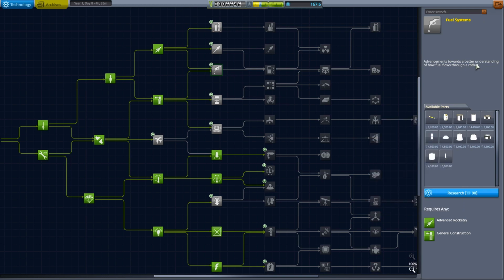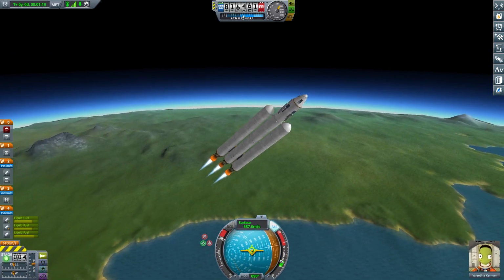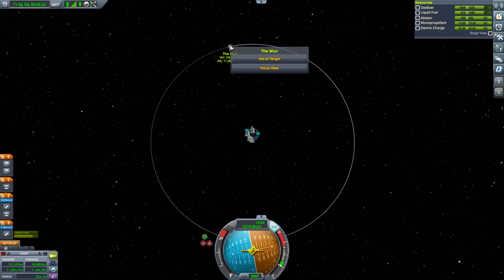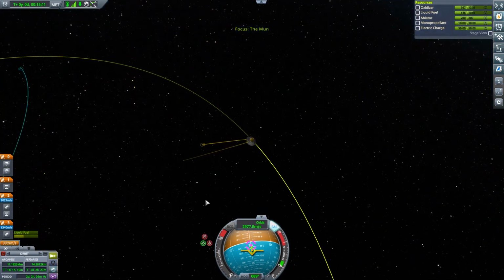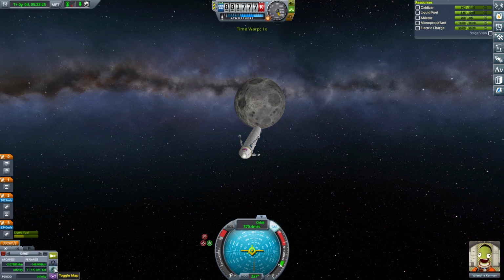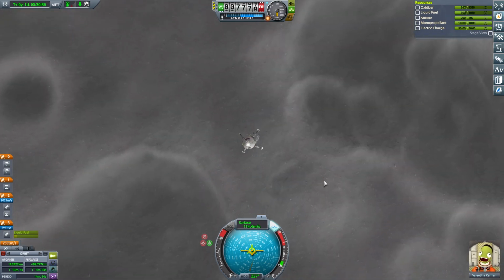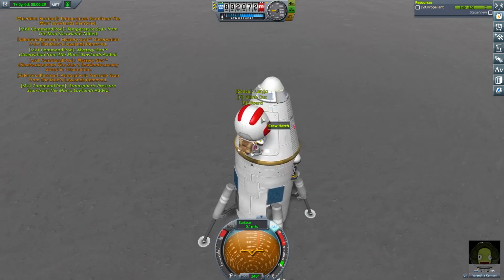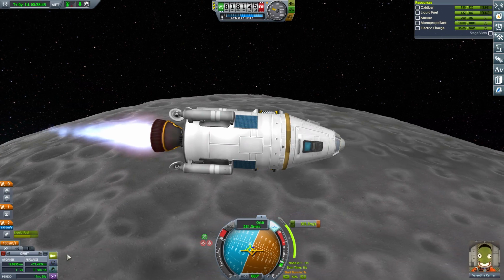KSP 1.12 | The Final Approach | #10 | First Val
Welcome, one and all, to Kerbal Space Program's latest, greatest, and FINAL, major update! This will be a 100% stock play through in career mode, no reverting, no respawning, so lets see how we do on our Final Approach with Kerbal Space Program 1.12 with Making History and Breaking Ground DLC